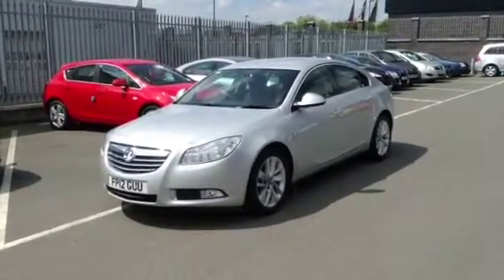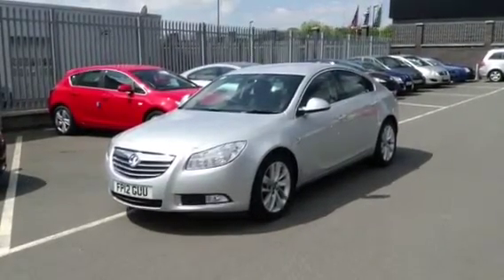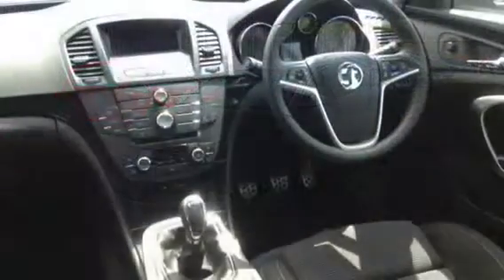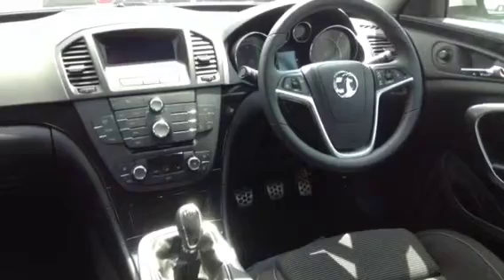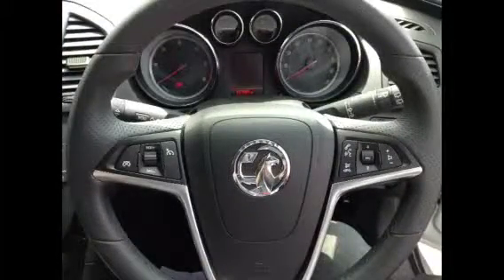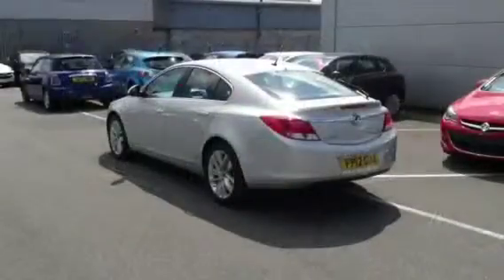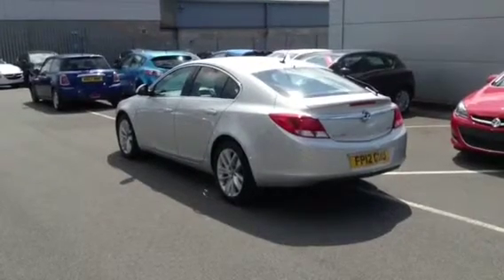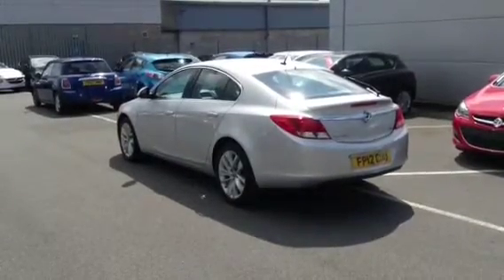FP12GUU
Vauxhall Insignia 2.0 SRI